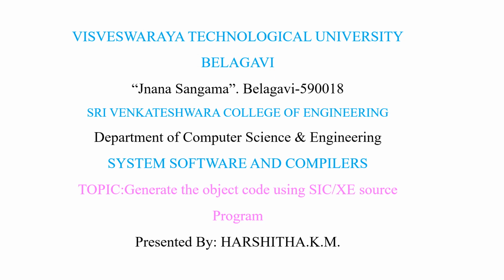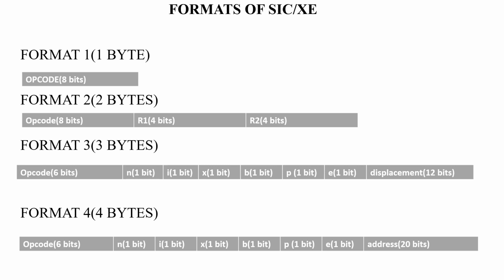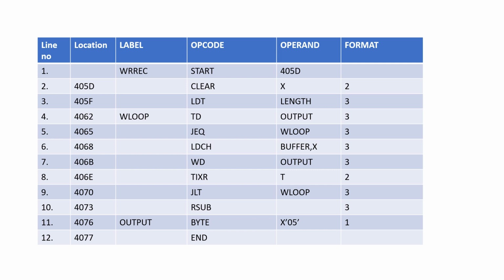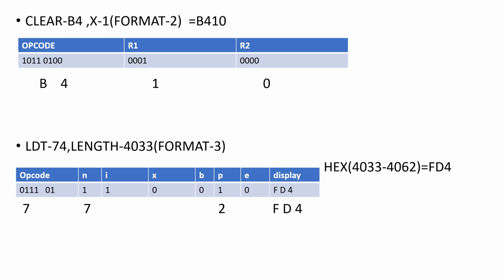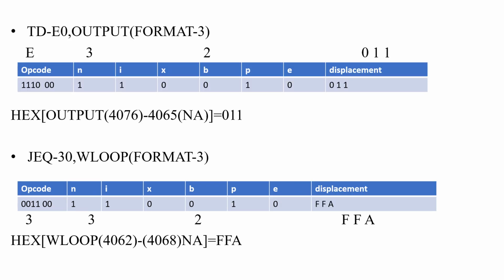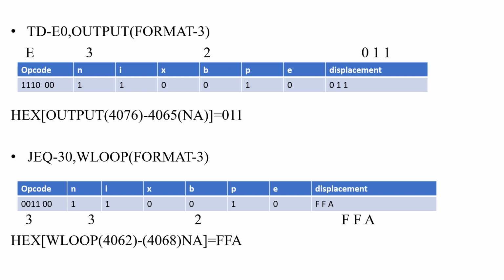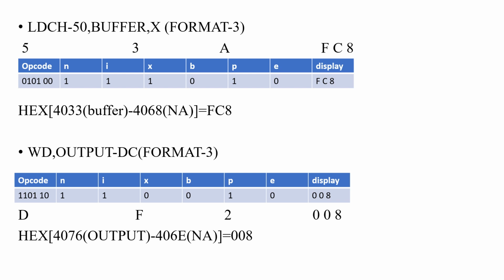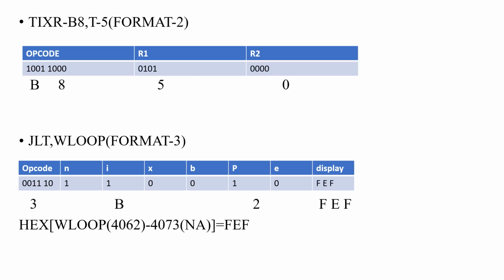Generating opcode using SIC/XE machine architecture